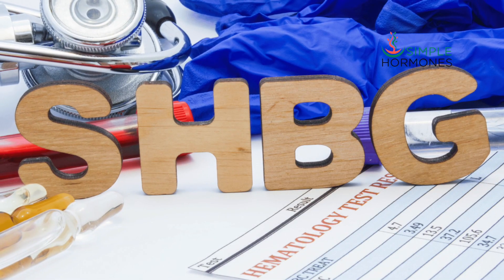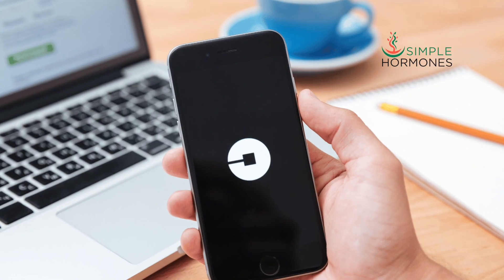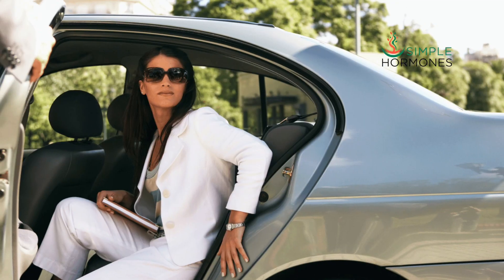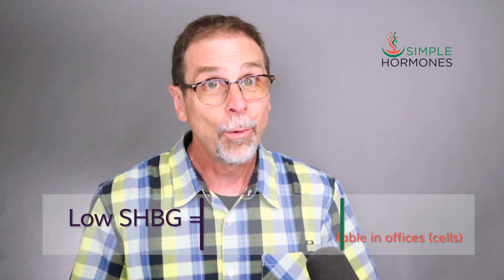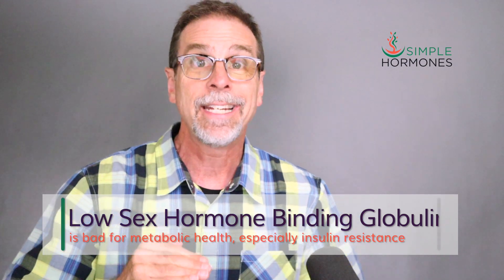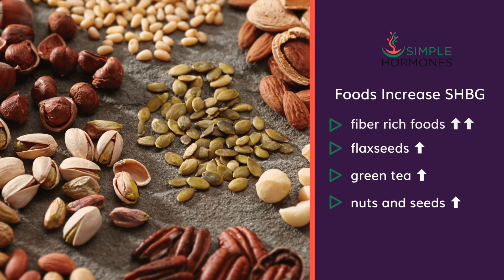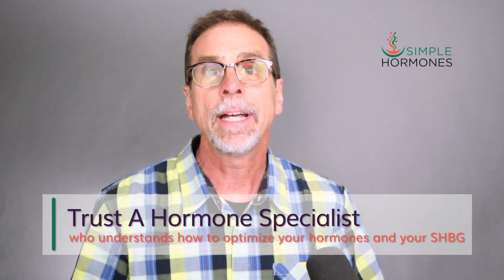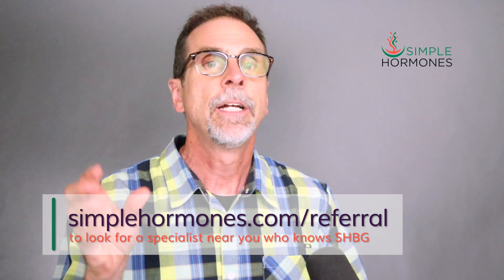SHBG: The Hormone You Didn't Know You Had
In this video, Steve Goldring, The Hormone Pharmacist, explains the crucial role of sex hormone binding globulin (SHBG) in hormone optimization. Discover how SHBG acts like an Uber service for your hormones, regulating the availability of testosterone and estradiol in your body.

- What is SHBG?
- How high or low SHBG levels affect hormone action
- Practical ways to adjust SHBG levels through diet and lifestyle
- Actionable tips to help you achieve optimal SHBG levels.

Why Consult a Hormone Optimization Specialist?
Managing SHBG levels can be complex. Steve emphasizes the importance of consulting a hormone optimization specialist to ensure your hormone levels and SHBG are balanced for optimal health.

Visit SimpleHormones.com/referral to find a hormone specialist in your area.